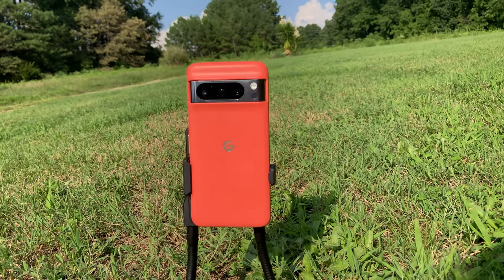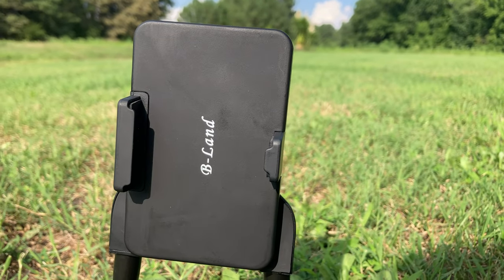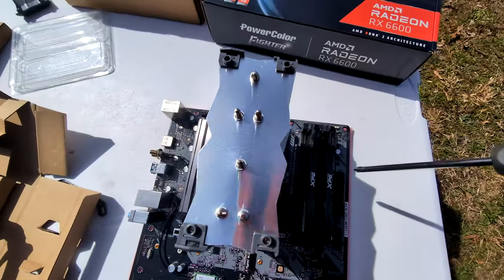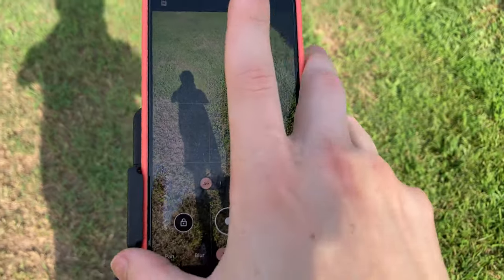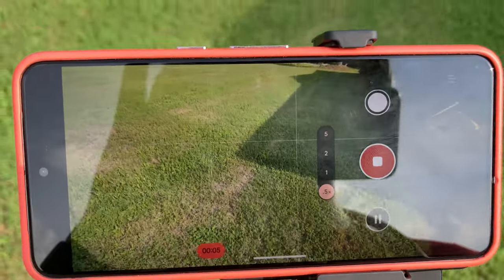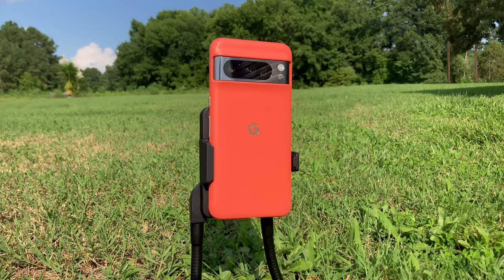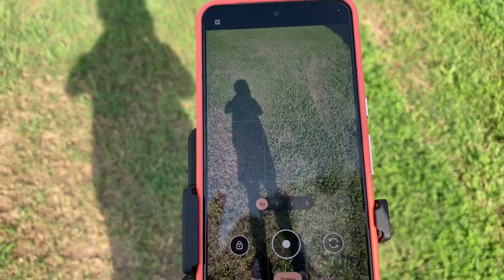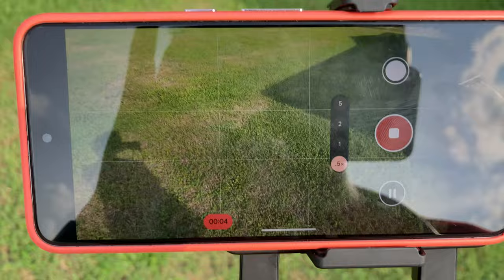My BEST Gadget for Videos!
In today's video, we'll be taking a look at what I consider to be one of the BEST gadgets I use to make my videos! This is a rather short video, but it's necessary to push my upload schedule to Wednesday in order to make extra time for a video I want to publish next week!